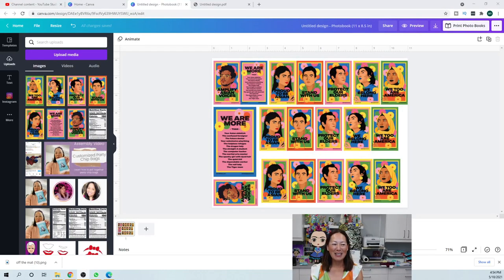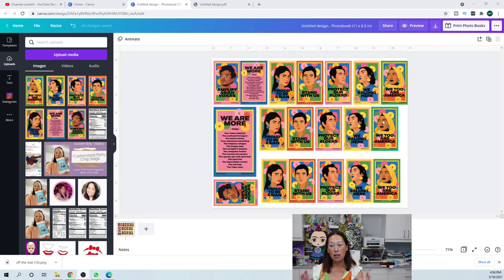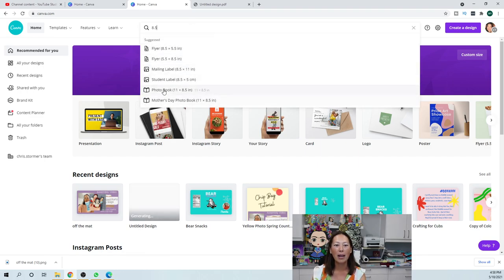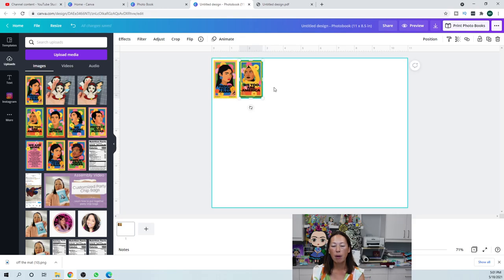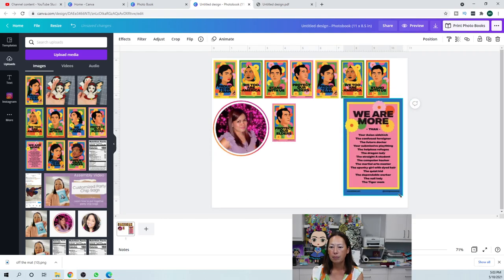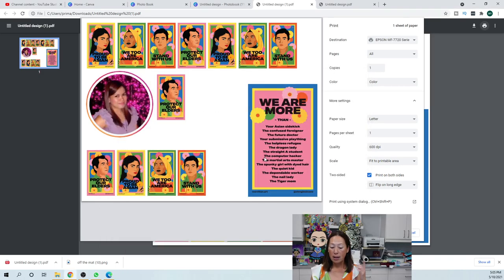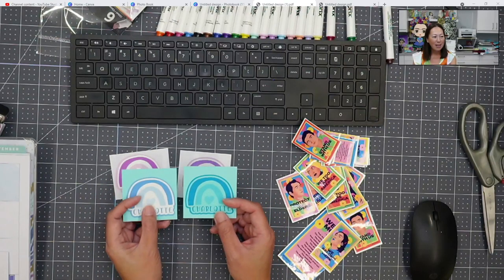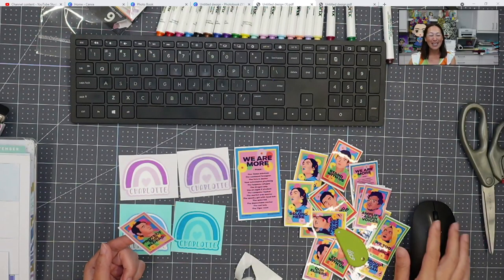DIY Canva Tutorial - Maximize the Number of Stickers To Print Out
Hello and welcome to a new video from The Useless Crafter! This time I will show you how to use Canva to maximize the number of stickers you can print out.  This is going to give you more than Cricut's Design Space Print Then Cut, which is limited to 6.75 x 9.25 inches.

Code:  FAN25